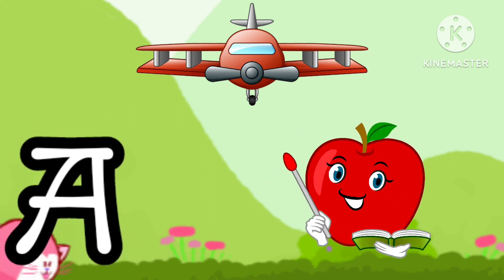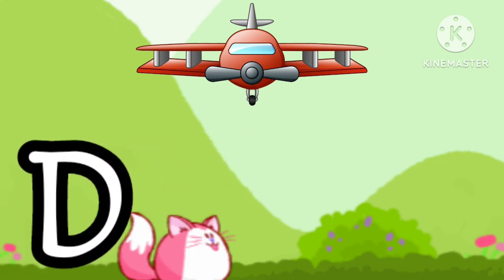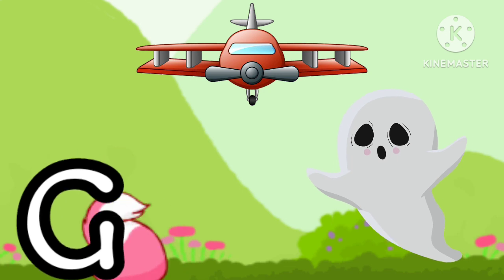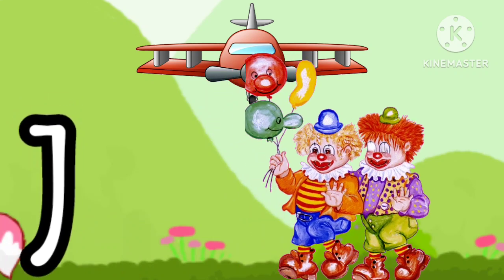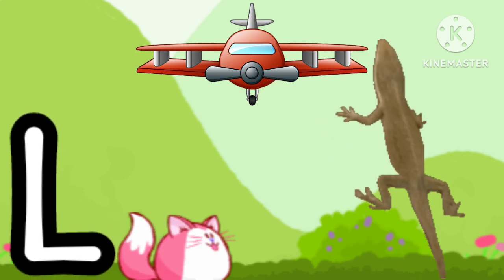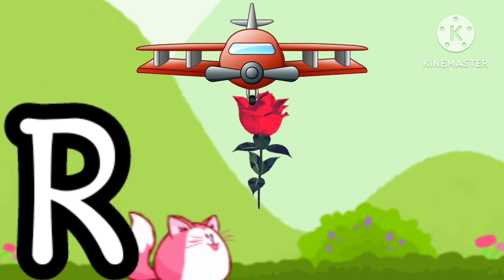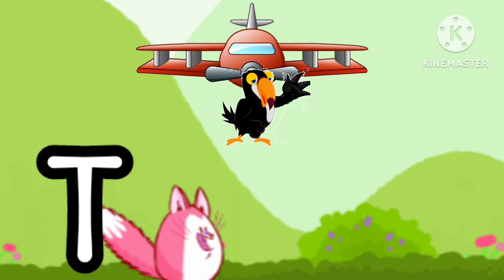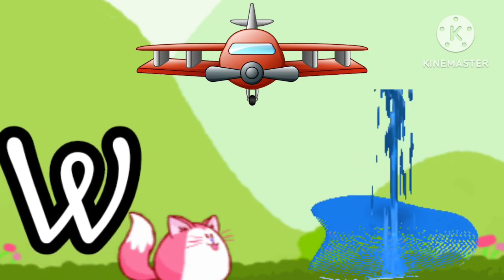ABCD| Alphabet| ABCD song| Learn alphabet| Educational learning videos| A for Apple 🍎